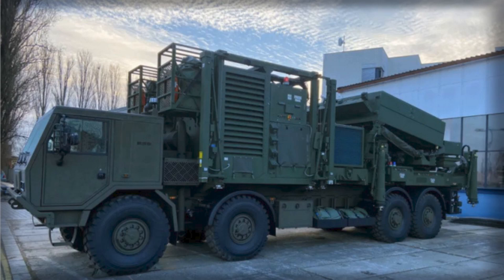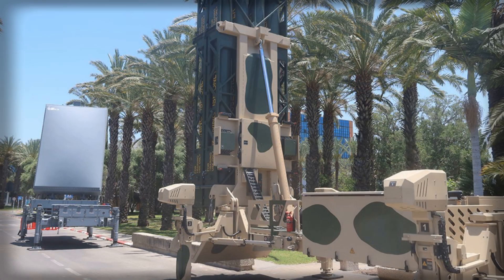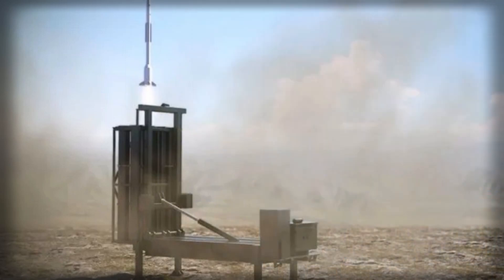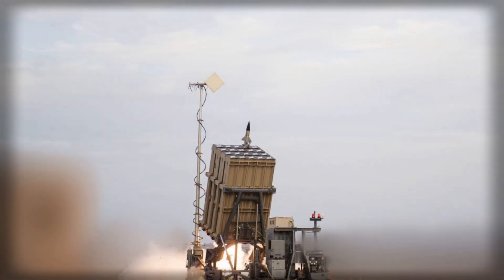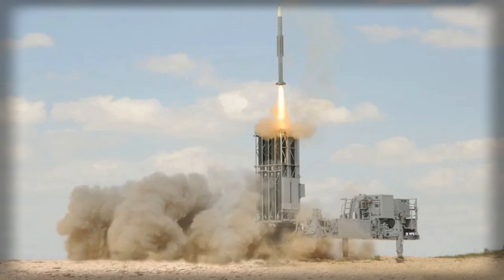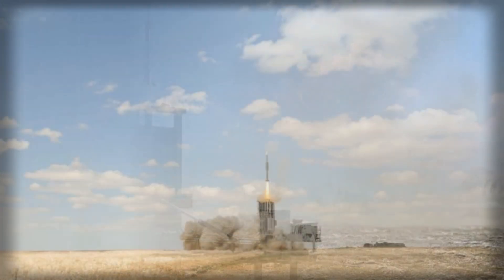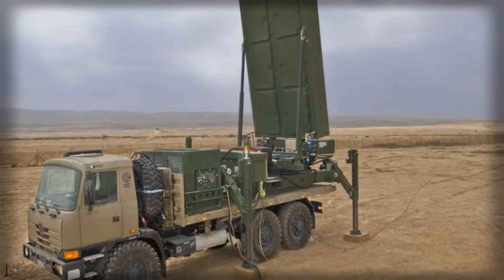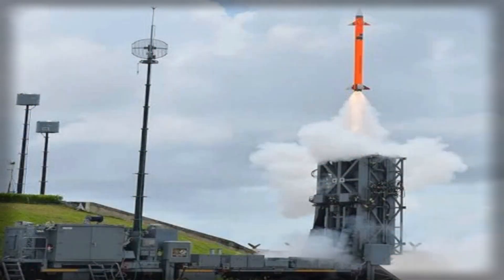Denmark Fast-Tracks Barak MX: A New Shield Against Drones & Cruise Missiles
Denmark is weighing a near-term purchase of Israel Aerospace Industries’ Barak MX to counter increasing drone incursions and cruise-missile threats, bridging the gap until SAMP/T NG is fielded later this decade. This video explains why Copenhagen is looking at a layered air and missile defense approach that pairs kinetic interceptors (MRAD, LRAD, ER) with Scorpius electronic attack for cost-effective, scalable effects.

We break down the Barak MX architecture—battle management center, ELTA GaN AESA radars (ELM-2084/ELM-2138), 360° vertical launch, active RF seekers with high ECCM—and explain how it integrates with existing C2 to create a unified air picture. You’ll see how non-kinetic jamming helps defeat cheap UAVs without draining interceptor stocks, while ER interceptors extend coverage to defend critical nodes from higher-end threats.

We also assess timelines, training and sustainment, and the broader European integrated air and missile defense (IAMD) push through 2026–2028. If Denmark proceeds, Barak MX could protect airfields, depots, and energy infrastructure as an agile mid-layer—with SAMP/T NG forming the long-range backbone as it arrives.

If you’re tracking counter-UAS, cruise-missile defense, or European IAMD trends, this deep dive is for you.